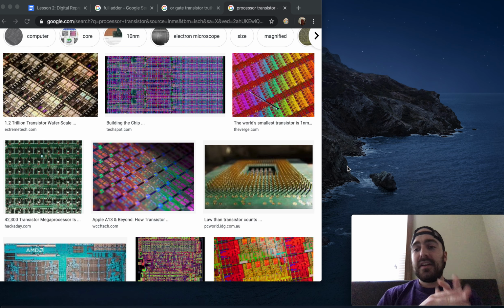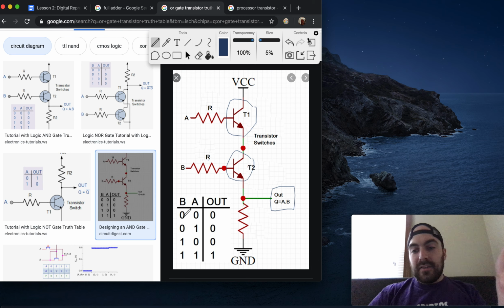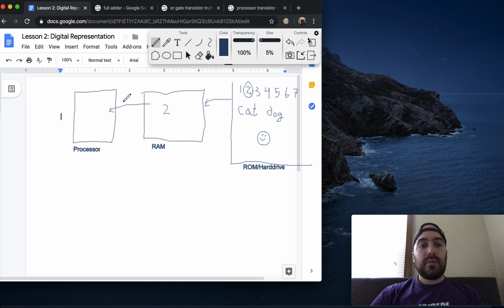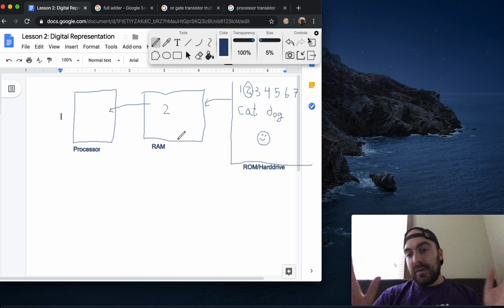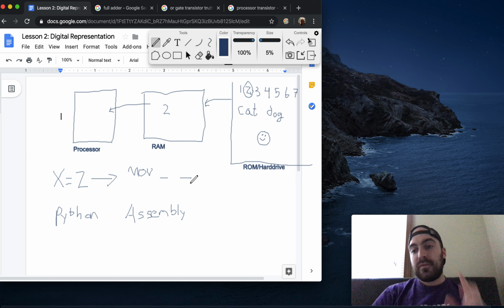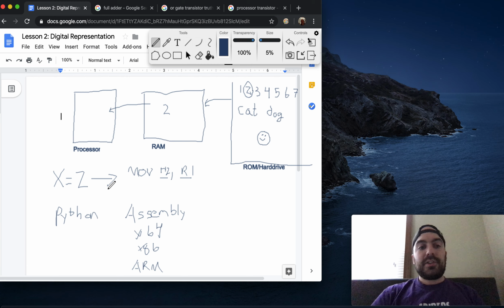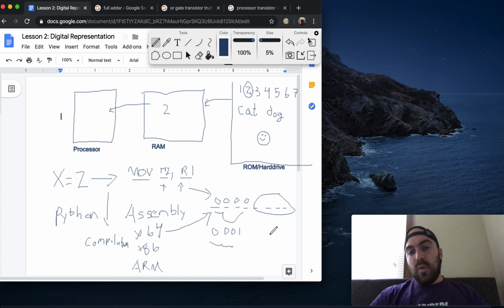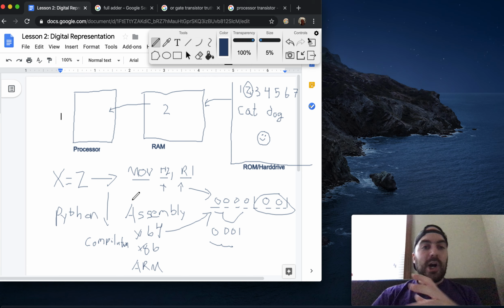Ep. 2: How does computer hardware understand humans?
I walk through how the fundamental component of computers, transistors, can be used to do addition and move memory throughout a computer. Analog to Digital. The video touches on logic gates and translating from english to python pseudocode to Assembly to binary representations.

00:21 Transistors
01:16 Logic Gates
03:03 Full Adder
03:50 Circuits of a Processor ie. Arithmetic Logic Unit (ALU)
04:20 MOV Command Example
      04:33 English
      05:10 Python Pseudocode
      06:12 Assembly
      07:25 Advantage of Compilation
      07:45 Instruction Sets
      08:42 Compilation/Interpretation
      09:20 Binary